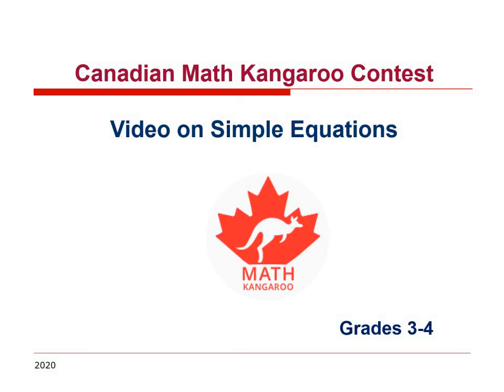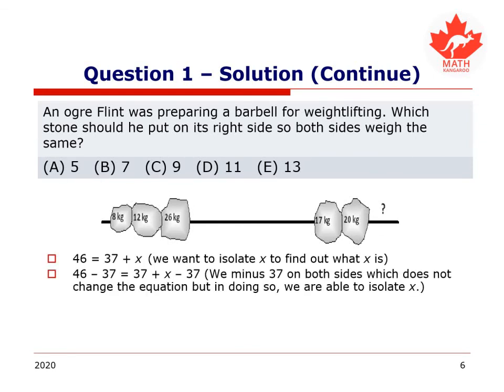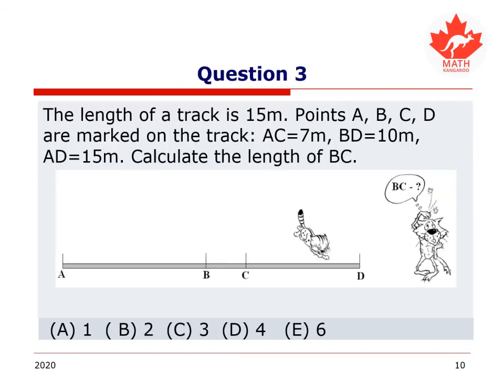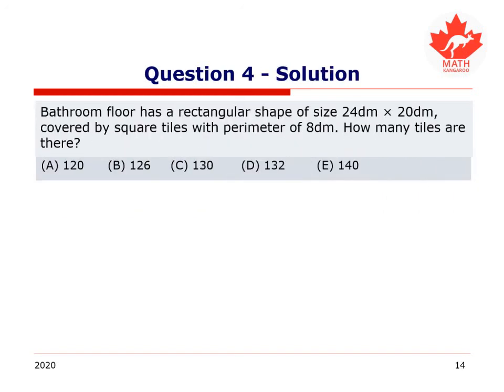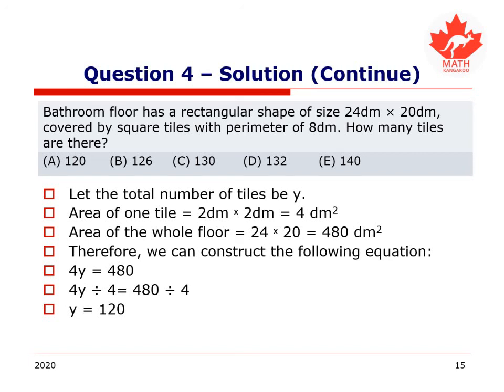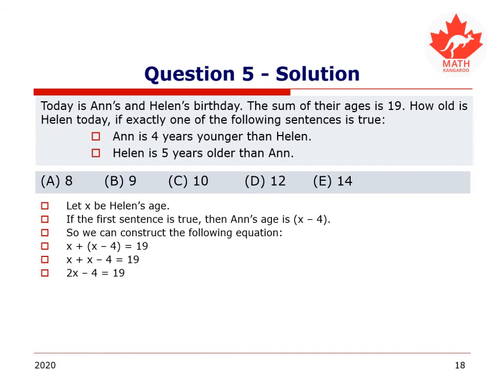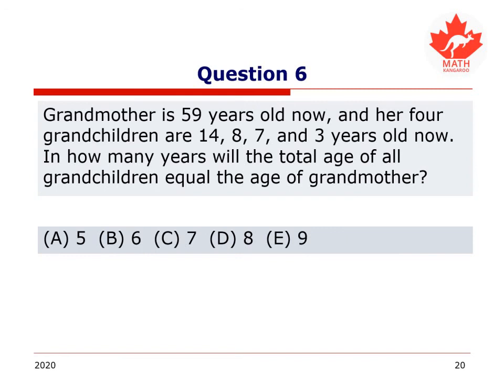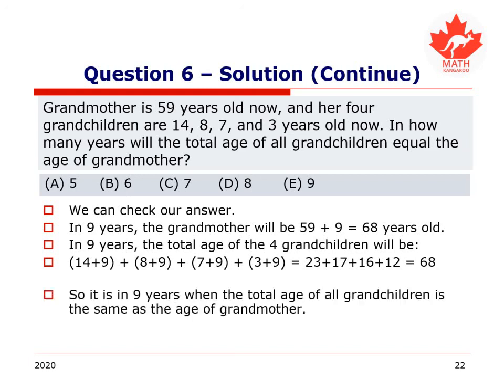Grade 3-4 Math Kangaroo Simple Equations